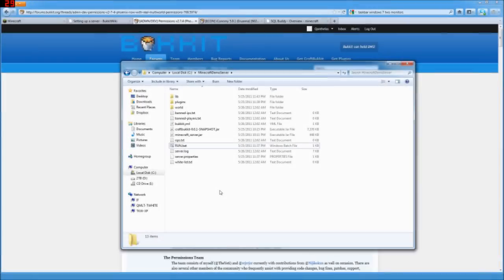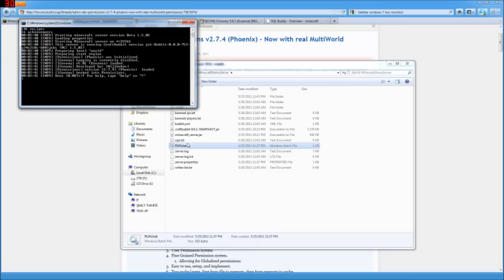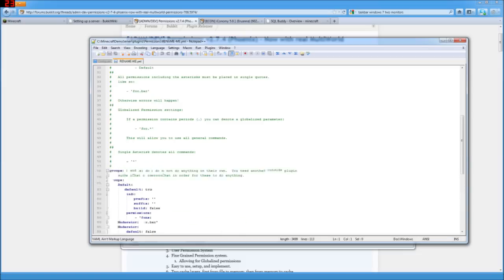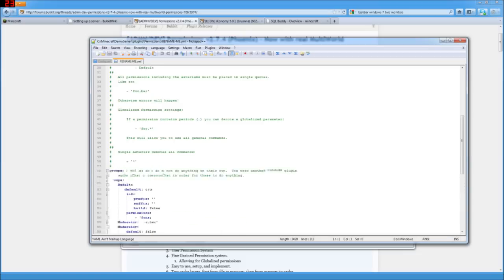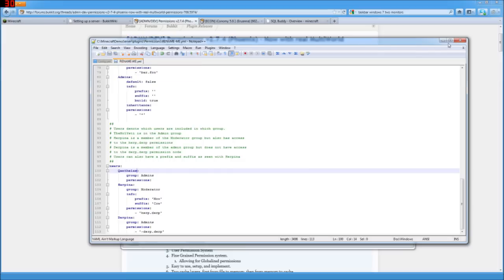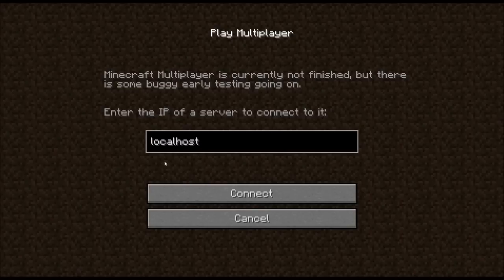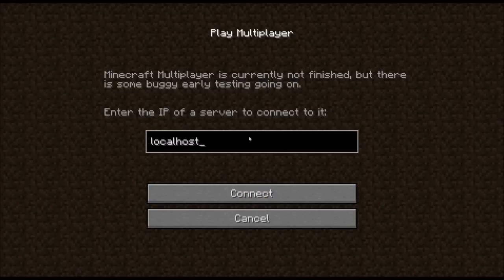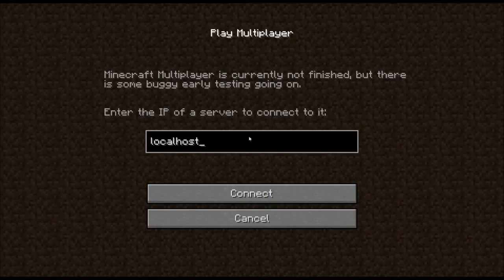Set Up Minecraft Series 3: Permissions and Commands in Game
This is the third in a series of tutorial videos on how to set up a localhost Minecraft server with Bukkit.  This one shows how to install/configure Permissions (a common 'backbone' plugin that a lot of other plugins use) and shows how to use in game commands.